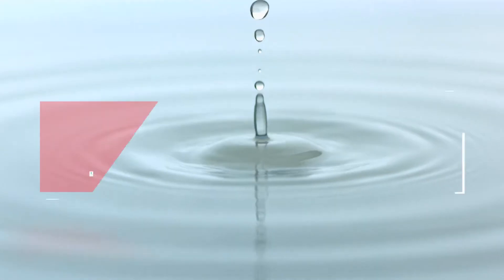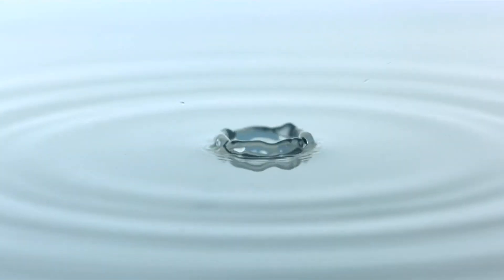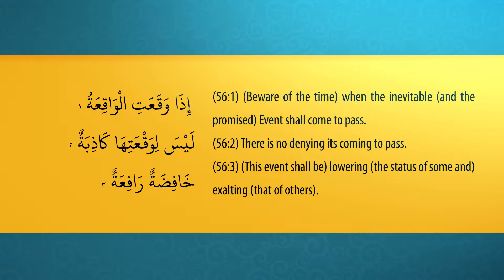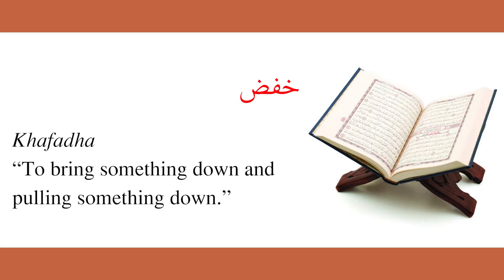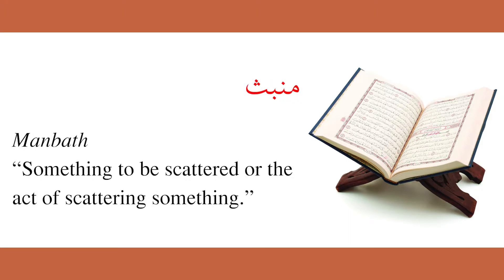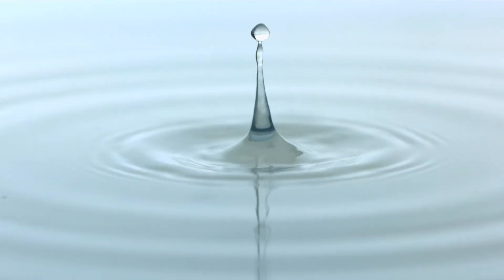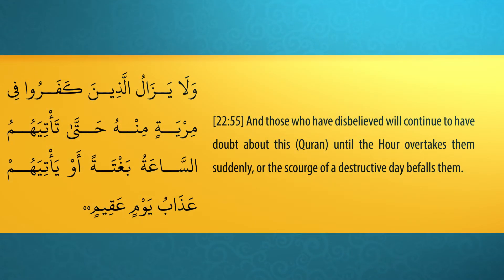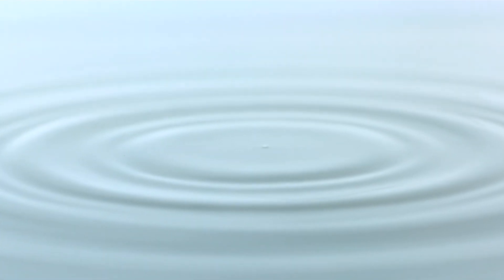The Impending and Definite Event - The End of This World (Surah al-Waqiyah - Part 2)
In this session, we review verses 1 to 6 in this analysis of Living The Quran Through The Living Quran.

Arabic Quranic Recitation: Recitation by Mishary Rashid Al-Afasy and is

DONATIONS for this series are also being accepted by the World Federation of kSIMC - search for LIVING THE QURAN THROUGH THE LIVING QURAN and contribute through a UK-based official charity

ShiaTV: QAIM_Institute